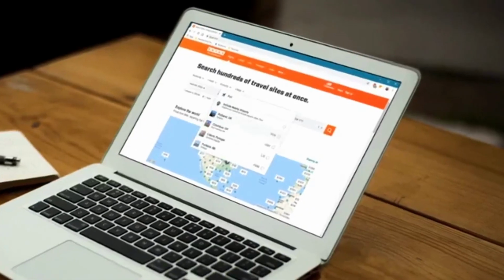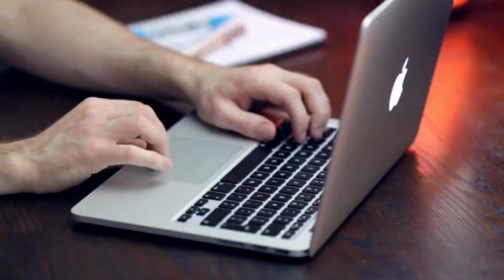Discover the Excellence of Raksmart's Best Managed VPS Hosting Solutions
Discover the unparalleled managed VPS hosting solutions provided by Raksmart, a leading name in the industry backed by PEG Tech Inc. This video delves into the myriad of benefits offered by Raksmart, highlighting the reliability, performance, and security of their virtual private server hosting solutions. With scalable options, advanced security measures, and dedicated 24/7 technical support, Raksmart ensures that customers have the resources and assistance they need for a strong online presence. The video also directs readers to Raksmart's user-friendly and SEO-optimized website for further information on their hosting plans and services. By choosing Raksmart, customers are opting for a hosting provider that truly understands and caters to their unique needs.

All New Customers, New Orders, First Month Half Price

Dedicated server at $30.62:
SV (Silicon Valley) I3-2120, Single CPU , 8GB RAM Memory, 1T HDD, 1 IP, China Optimized, 100M/Unlimited;

Bare Metal server at $49:
SV Bare-Metal (Silicon Valley) E5-2620, Single CPU, 32GB RAM Memory, 1T HDD, 1 IP, China Optimized, 100M/Unlimited;